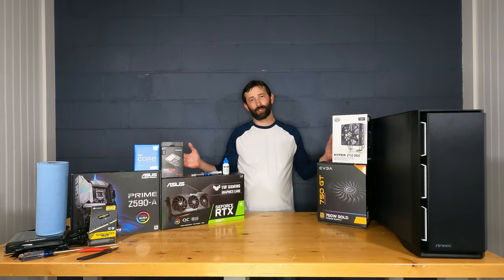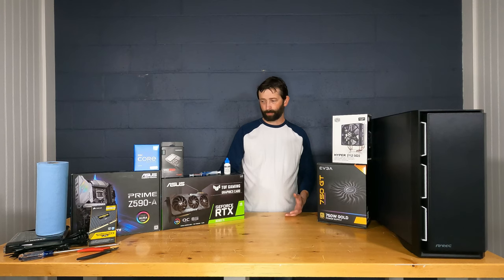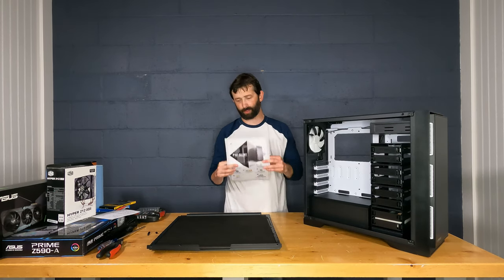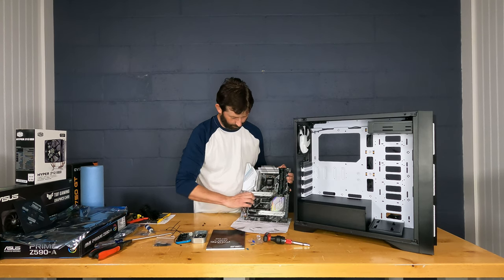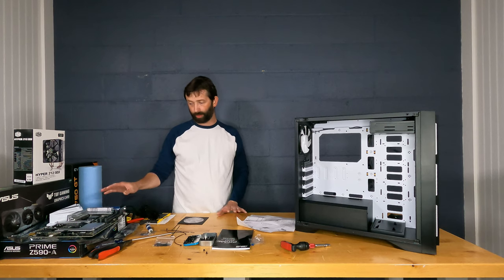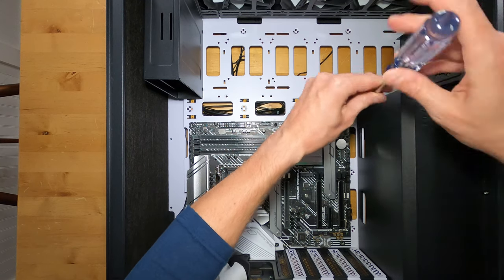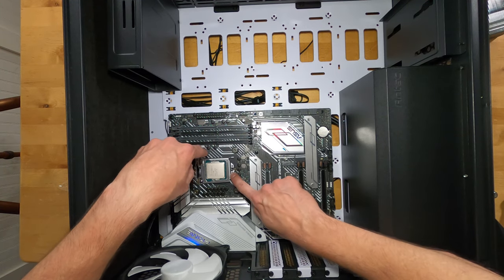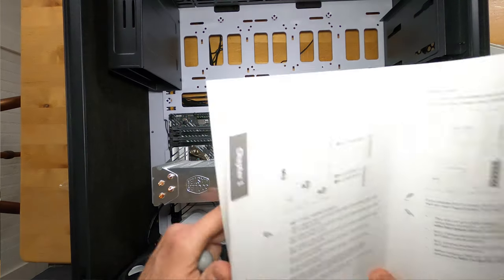How to Build a Custom Desktop PC - Step by Step!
Intel Core i7-11700K Desktop Processor
ASUS Prime Z590-A Motherboard
ASUS TUF Gaming NVIDIA GeForce RTX 3060 Ti
32GB Corsair Vengeance LPX RAM
Samsung 980 Pro 500GB PCIe NVMe SSD
EVGA Supernova 750 GT Power Supply
Cooler Master Hyper 212 Evo CPU Cooler
Antec P101 Silent Case

Tools:
Zip Tie Cutters
ArctiClean Kit Thermal Paste Remover + Arctic Silver 5
ARCTIC MX-4 Premium Performance Thermal Paste

WARNING ATTEMPT AT YOUR OWN RISK!

This is an Intel Build, but an AMD build would be very similar, except you will need an AMD compatible motherboard, and the pins are on the CPU instead of the board.